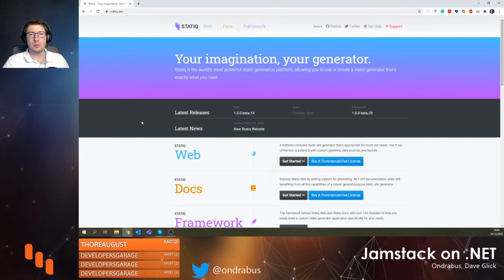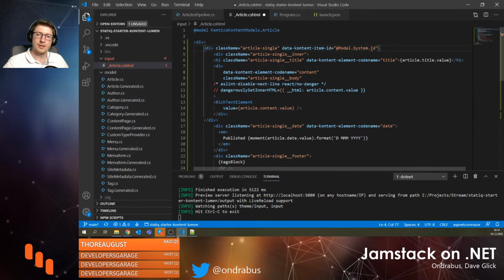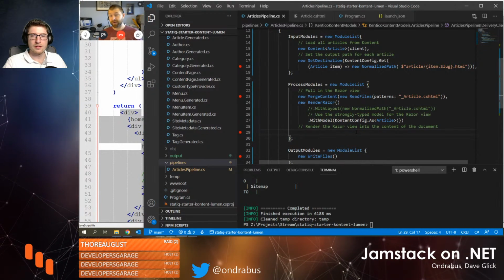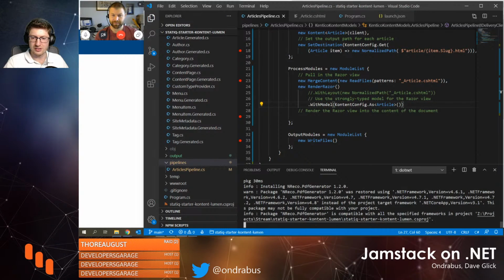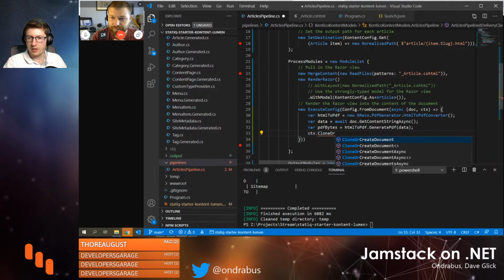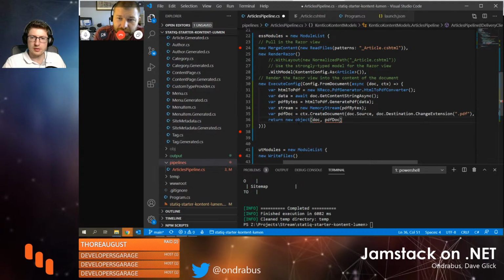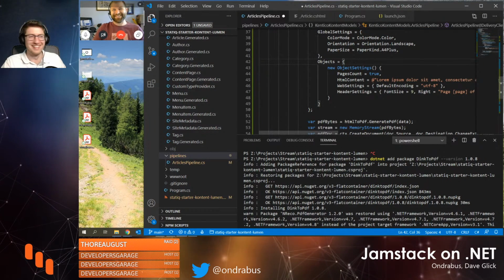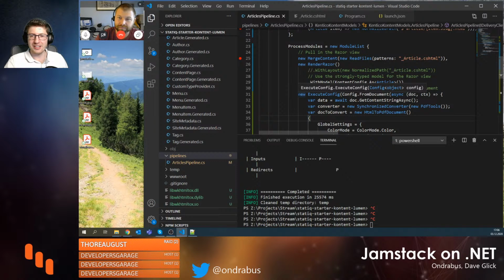Jamstack and .NET: Generating PDFs using Statiq pipeline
A colleague finally found the issue with Statiq and we can continue working! Let's see if we can fix the project and add other features to it - I want to leverage the full .NET potential and generate not just HTML files, but also PDFs.